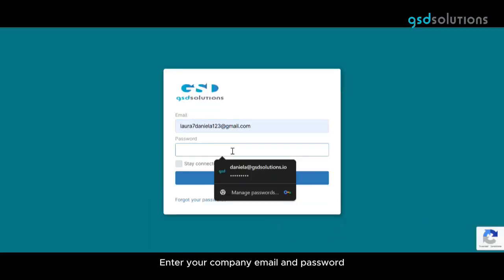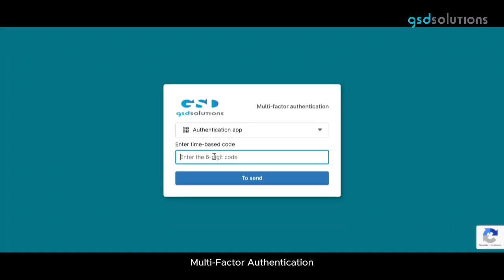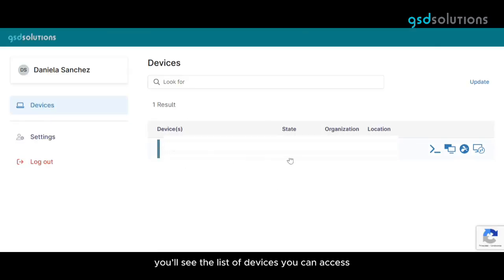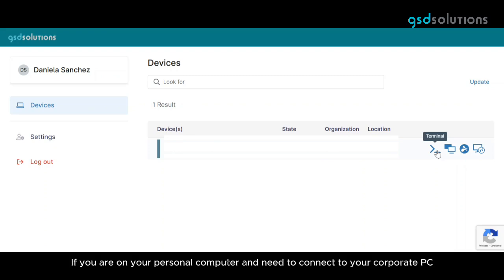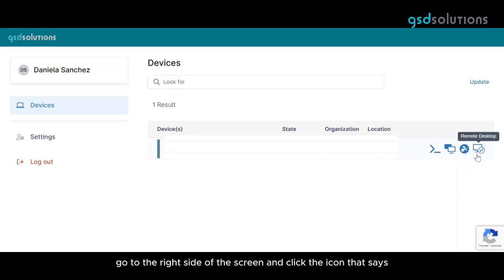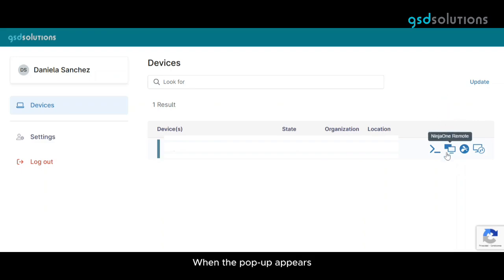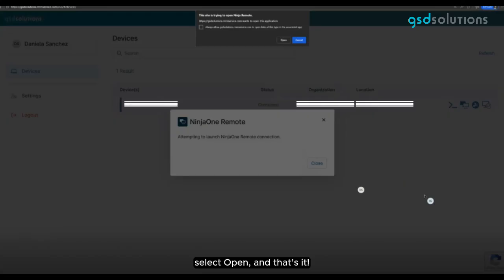How to Access Your Office PC from Home with NinjaOne Remote | Easy Step-by-Step Guide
Need to connect to your office computer while working from home? 🖥️✨
In this video, we’ll walk you through how to easily access your corporate PC using NinjaOne Remote Access. From logging into the End User Portal to opening your office desktop, we’ll cover every step in a simple and friendly way.

✅ What you’ll learn in this video:

How to log in to the NinjaOne End User Portal

How to use the invite email from your company

How to set up and use Multi-Factor Authentication (MFA)

How to access your office PC remotely from your personal computer

How to safely end your session

With NinjaOne Remote, working from home is just like sitting at your desk in the office — safe, fast, and simple!